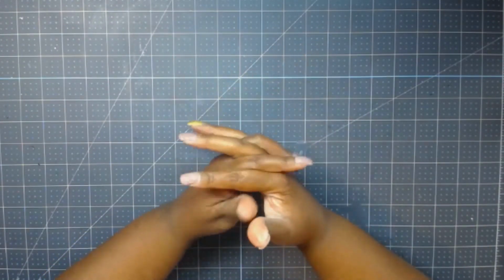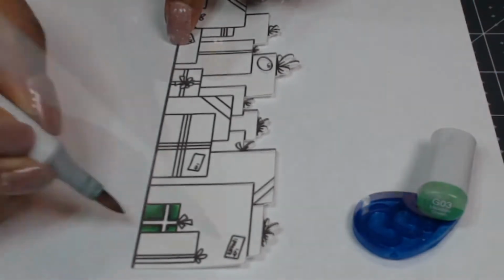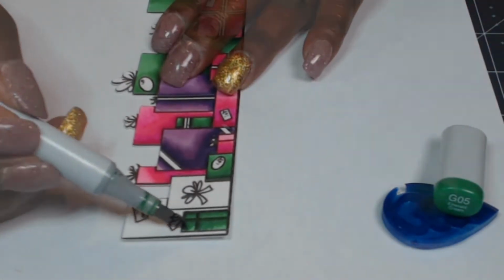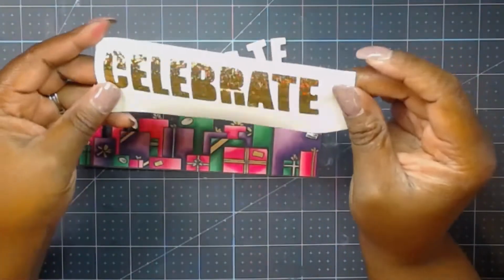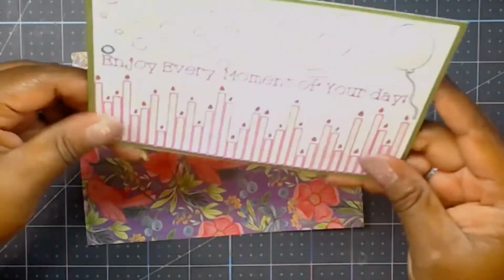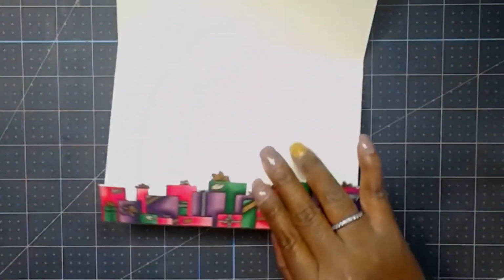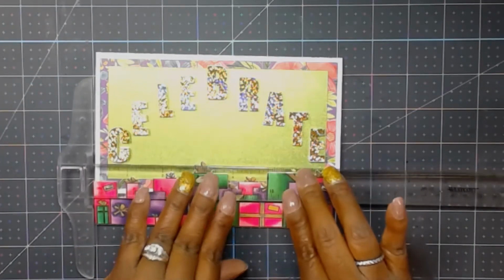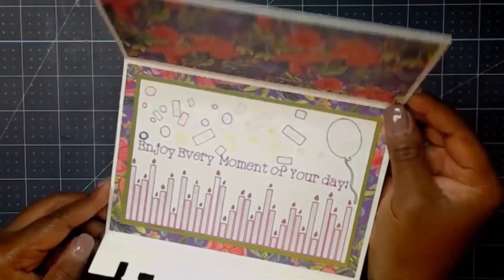Make a Wish fun fold Card| Digital Images| Cricut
Connect with Joy Clair Designs on Social Media!

This project was created by Creative Team Member. Keionna the Krafttherapist
Materials Used:
Make a Wish Digital stamp set
Neenah Classic Crest Solar White